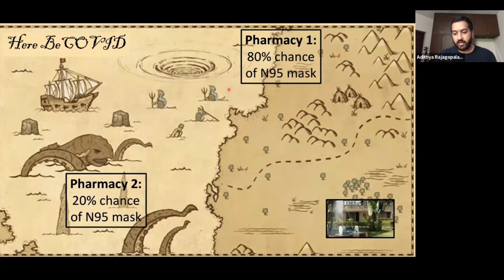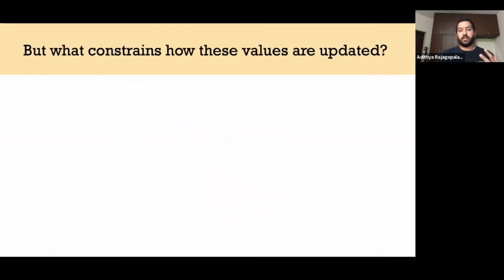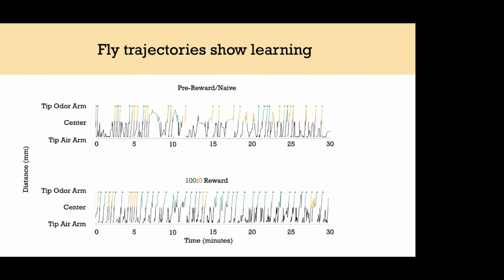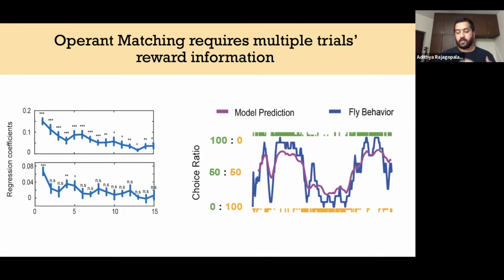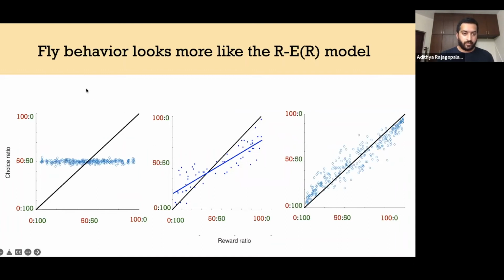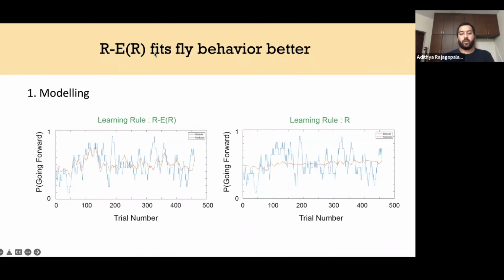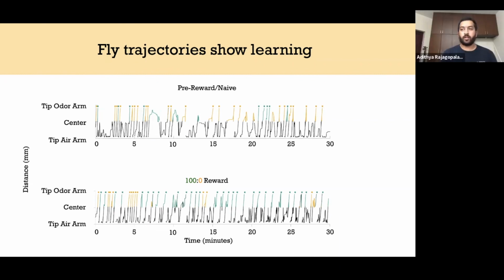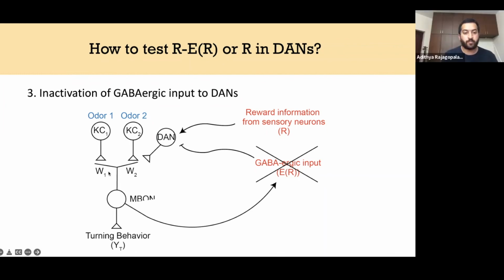Learning rules underlying operant matching in D. melanogaster by Adithya Rajagopalan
Foraging animals make decisions based on cues that are unreliable predictors of reward. In these situations, the ratio with which an animal divides its choices between cues matches the ratios with which they provide reward. This operant matching strategy is widespread amongst vertebrates. Performing operant matching requires animals to possess a valuation of available cues, and to update them when cue-reward relationships change. While neurons that represent value information have been found in several brain regions, less is known about how value is updated. Theoretical studies suggest that the underlying learning rule should contain information regarding reward expectation. However, deciphering these rules in the brain has remained a challenge. To address this, we turned to the mushroom body (MB) of D. melanogaster. Previous work has assigned this region a key role in learning and identified the underlying synaptic mechanisms. The circuit’s connectome is mapped, and it has a well-studied role in behavioral control. This makes it a promising system to understand the learning rule underlying matching behavior. We designed a dynamic foraging task, and showed for the first time, that flies perform operant matching. Our analyses of behavior in this task suggest that flies rely on reward history over multiple trials when making choices. Further, we developed a model that uses the known architecture of the MB to predict behavior. Consistent with the theoretical predictions, but counter to prior expectations, when this model used a learning rule involving reward expectation, it was able to better fit behavior. To establish how this reward expectation is represented in the MB, we have begun imaging experiments in key candidate neurons. Our findings suggest that a learning rule incorporating reward expectation may be a widespread feature of neural circuits and play an essential role in foraging across disparate species.